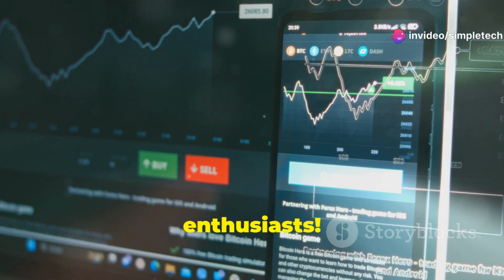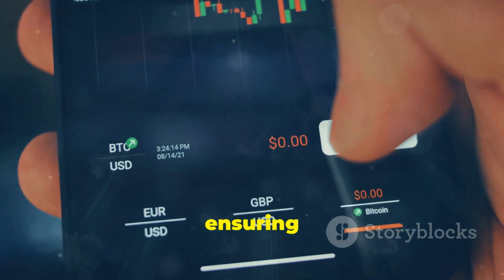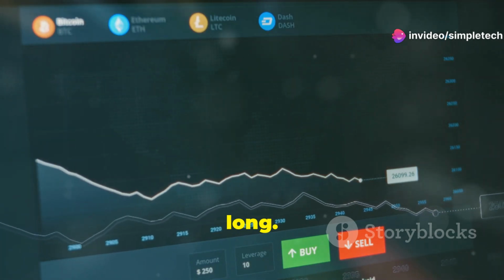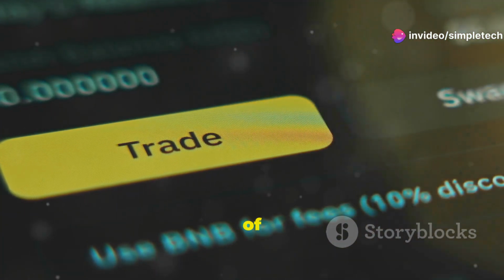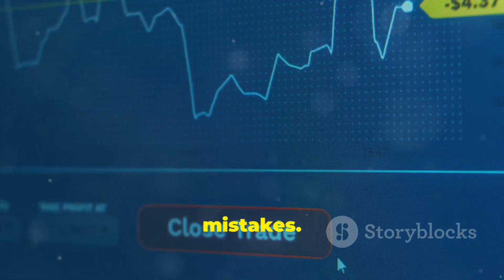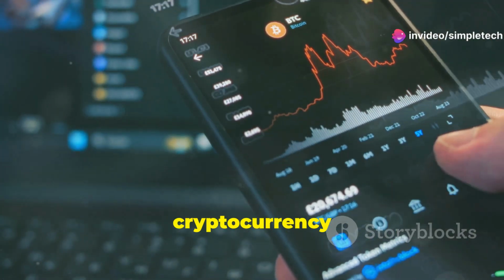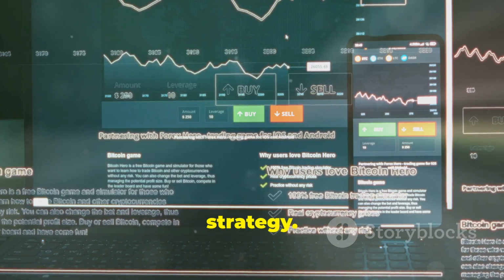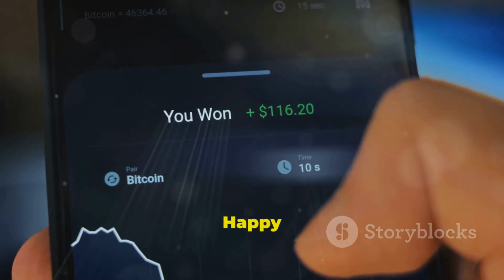How to Convert USDT to Bitcoin on OKX: Step-by-Step Guide.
To convert your USDT to Bitcoin on OKX, you have two main options:
Option 1: Direct Conversion on OKX
 * Log in to your OKX account: Use your credentials to access your account.
 * Navigate to the "Convert" feature: Look for the "Convert" button or section on the platform.
 * Select the assets: Choose USDT as the asset you want to convert and Bitcoin as the target asset.
 * Enter the amount: Specify the amount of USDT you wish to convert.
 * Review and confirm: Double-check the details of the conversion, including the exchange rate and fees.
 * Complete the conversion: Once you've verified everything, confirm the transaction.
Option 2: Trading on OKX
 * Navigate to the trading pair: Find the USDT/BTC trading pair on the OKX platform.
 * Place a limit order: This involves setting a specific price at which you want to buy Bitcoin with your USDT.
 * Wait for the order to fill: Your order will be executed when the market price reaches your specified price.
Important Considerations:
 * Security: Always prioritize security when handling cryptocurrency. Use strong passwords, enable two-factor authentication, and be cautious of phishing attempts.
 * Fees: Both conversion and trading on OKX involve fees. Check the platform's fee structure to understand the costs associated with your transaction.
 * Market Volatility: The cryptocurrency market is volatile, and prices can fluctuate rapidly. Be aware of this when making conversions or trades.
 * Recovery Phrase: Your recovery phrase is crucial for accessing your cryptocurrency wallet. Keep it safe and secure, and never share it with anyone.
By following these steps and considering the important factors, you can successfully convert your USDT to Bitcoin on OKX.

How to Convert USDT to Bitcoin on OKX: A Step-by-Step Guide
Here's a breakdown of the process:
 * Log in to Your OKX Account: Ensure you have a verified account on the OKX platform.
 * Navigate to the "Convert" Feature: Look for the "Convert" option on the main dashboard or within the trading interface.
 * Select Assets: Choose USDT as the source asset and Bitcoin as the target asset.
 * Input the Amount: Specify the amount of USDT you want to convert.
 * Review and Confirm: Double-check the exchange rate, fees, and the final amount of Bitcoin you'll receive.
 * Complete the Conversion: Once you've verified all details, click the "Confirm" button to finalize the transaction.